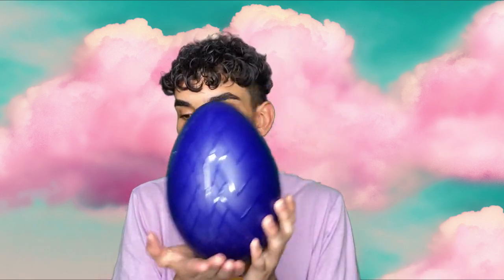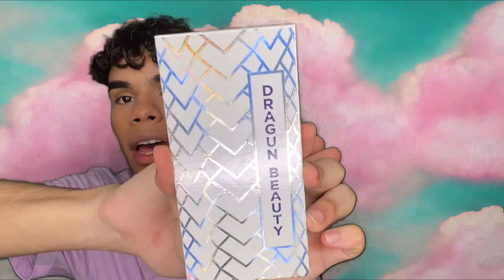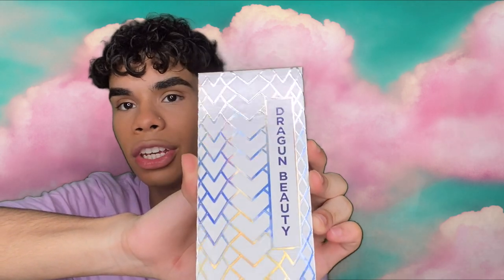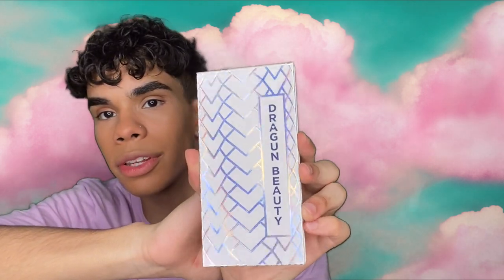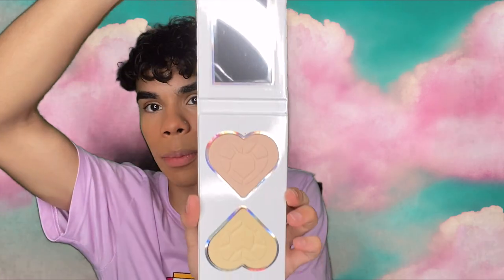Is Dragun Beauty Even Worth Your Money?!?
Hey guys i'm back!!! I took a break for a month to take care of a few things but we are once again on our usually scheduled programming haha! Today i have a brand new video for you guys i give Dragun Beauty a try since they released their new Lavender Color Corrector as a few other products we try out!

Anchor:
✔Try Audible and Get Two Free Audiobooks
My name is Josh Taveras, here on my channel you'll find Get ready with me's, Boxy Charm unboxing videos, Makeup challenge videos, first impressions, Makeup Review Videos, Giveaways and makeup hauls, and so much more!!